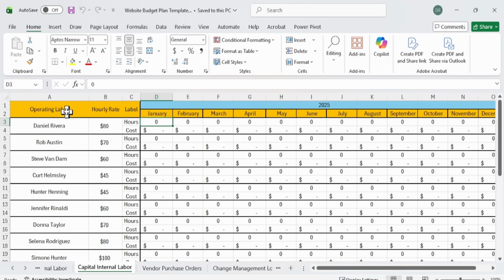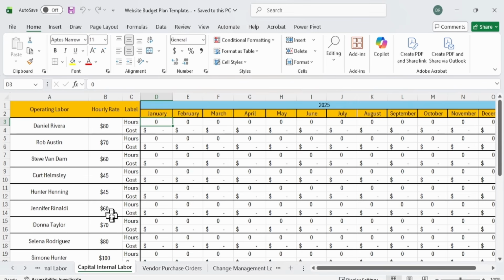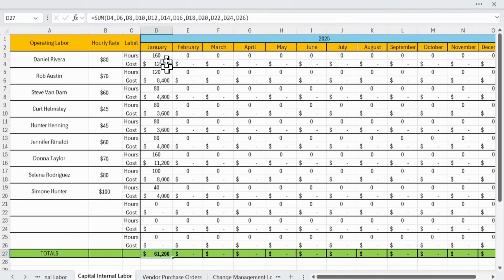How to Estimate Internal Labor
0:07 - Overview of sheet
0:28 - Why are different hourly rates used?
0:48 - Example of entering hourly estimations
1:20 - Entering data to calculate labor estimations
2:33 - Additional resources